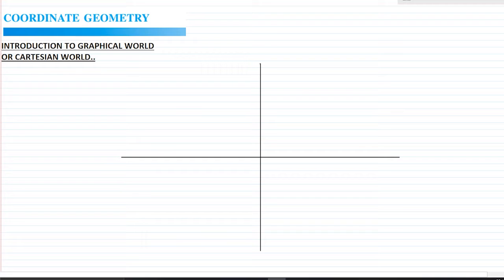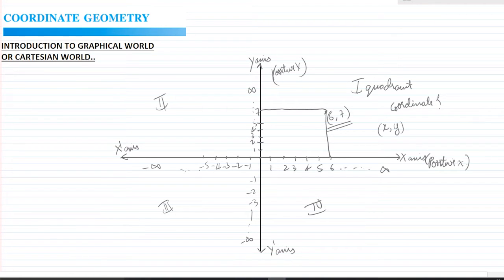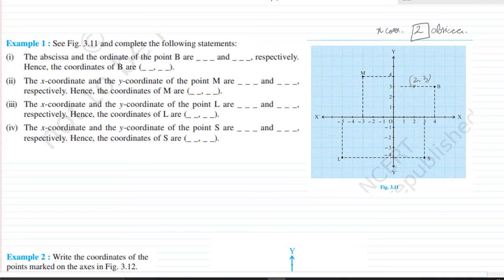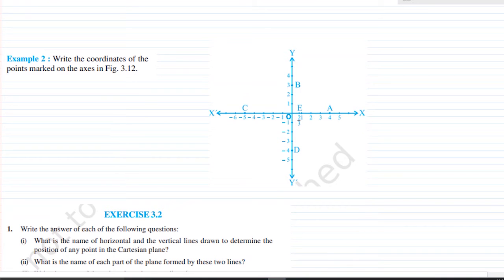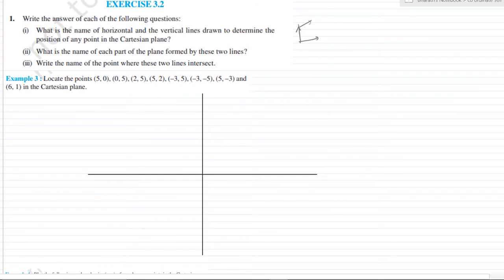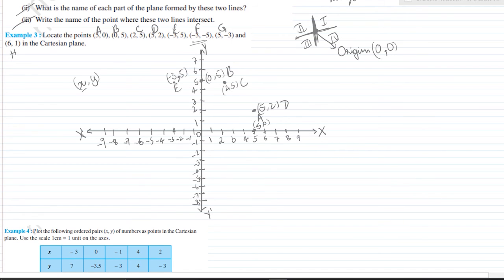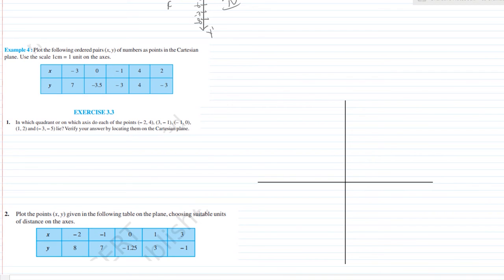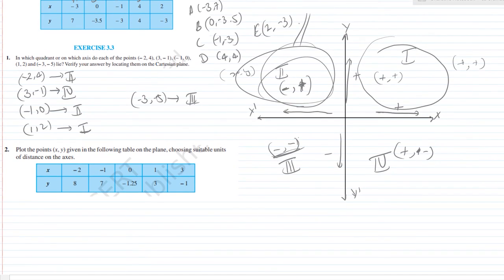Coordinate Geometry | Class 9 | Mathematics | CBSE/NCERT